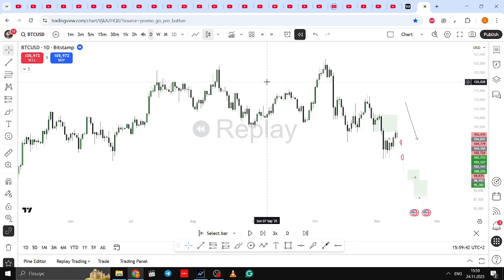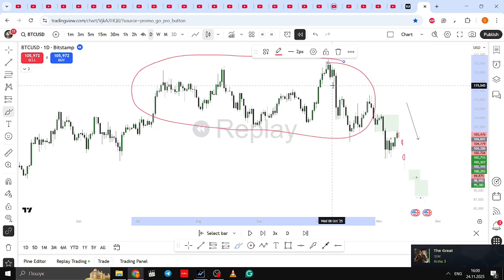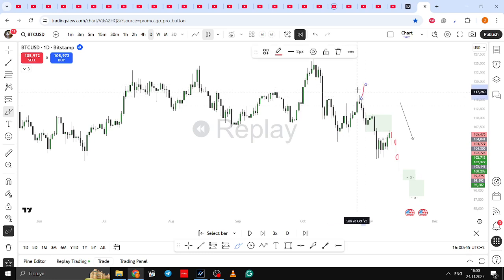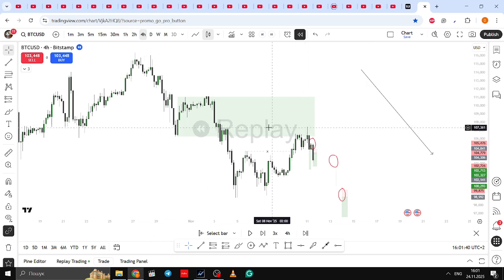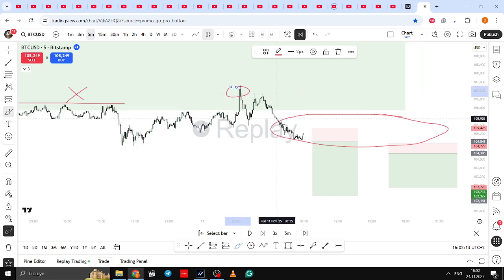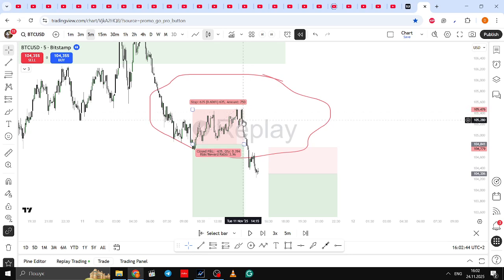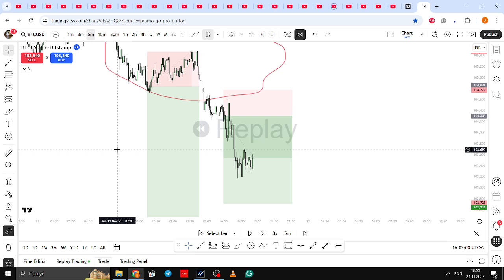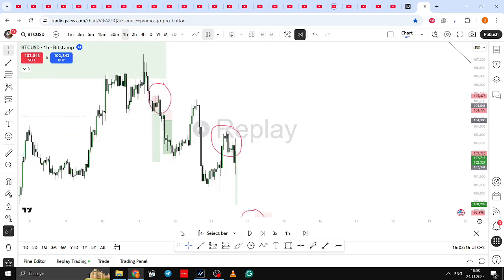Nov25W3 - Bitcoin Bearish Move